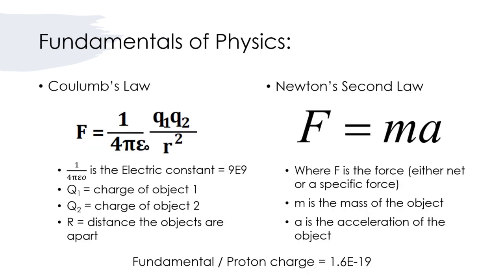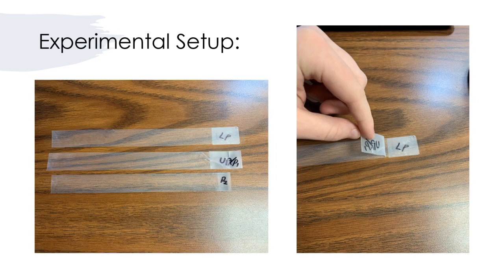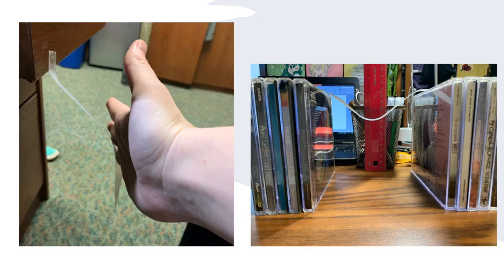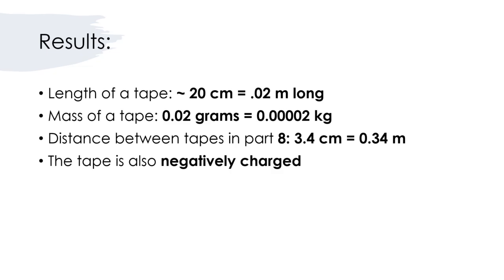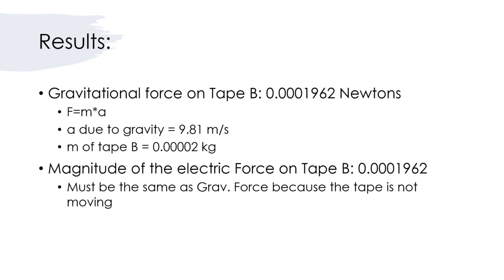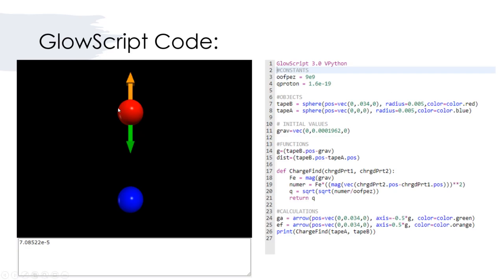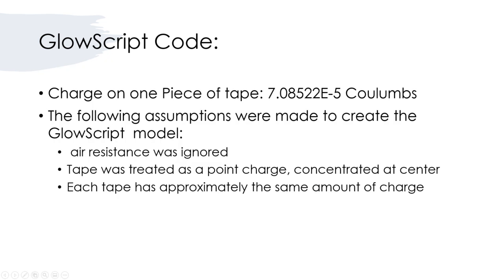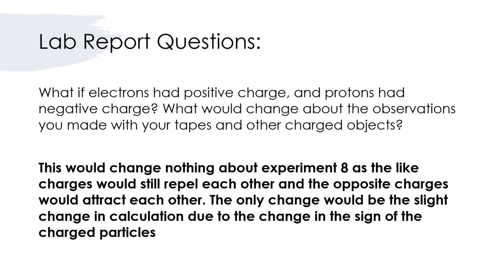Lab 1 Video Report 2212 - Hannah Mansfield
This is my lab report for Lab 1:Charged Tapes for 2212